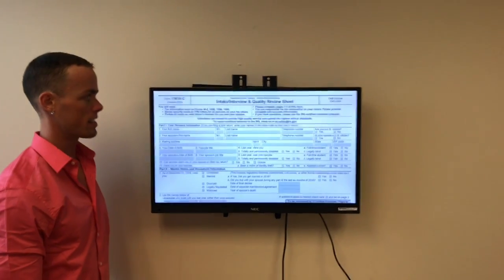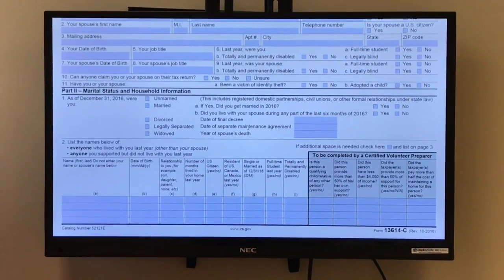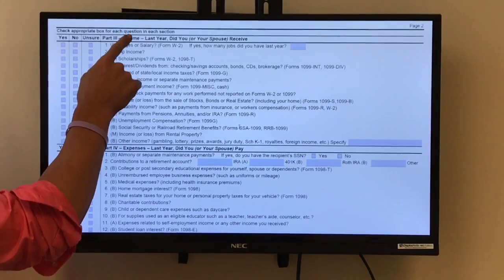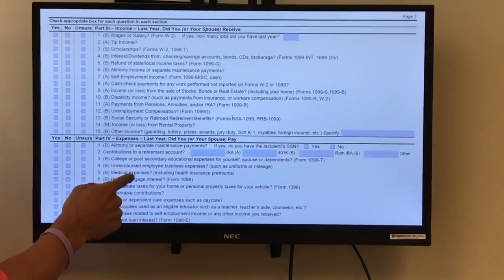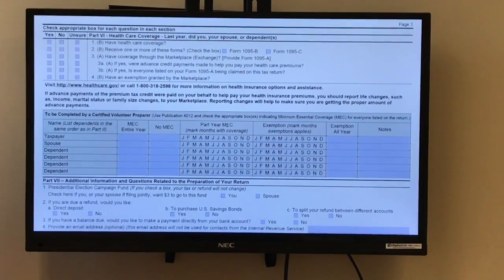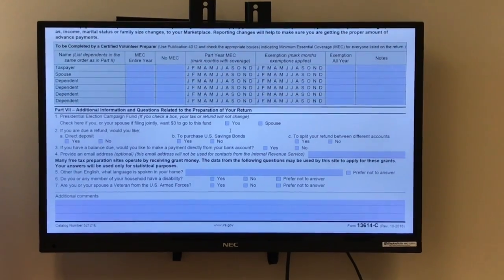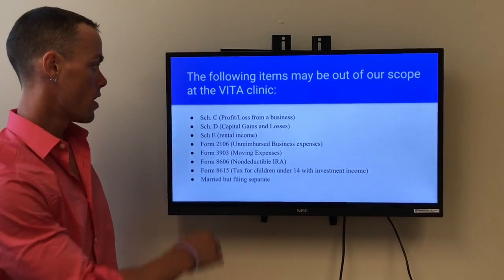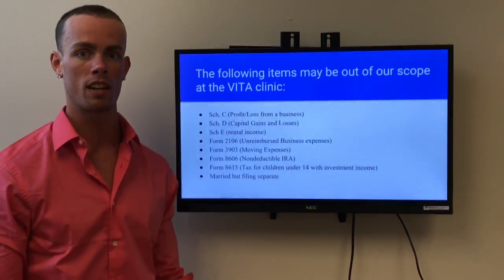UWW VITA Client Intake Process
An overview of the VITA client intake process at UW-Whitewater